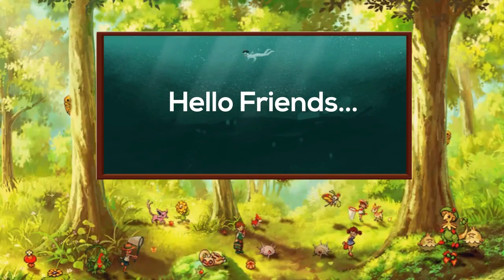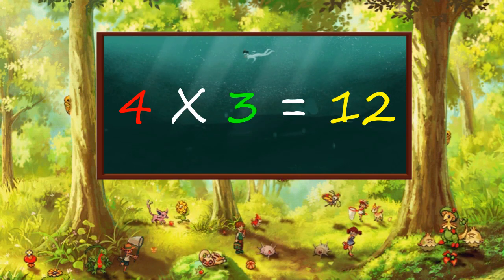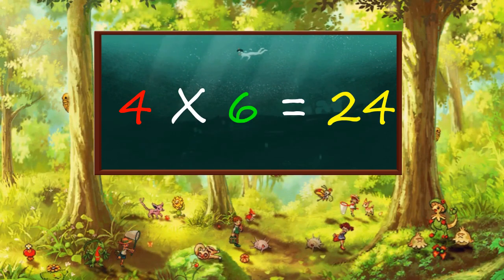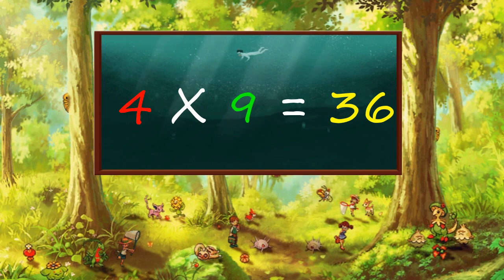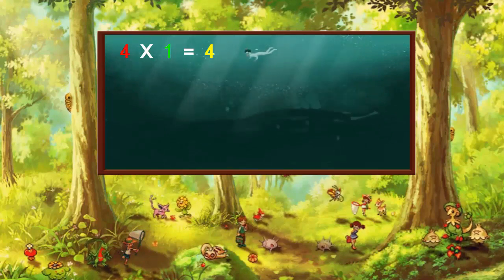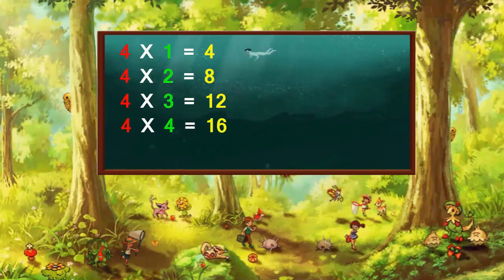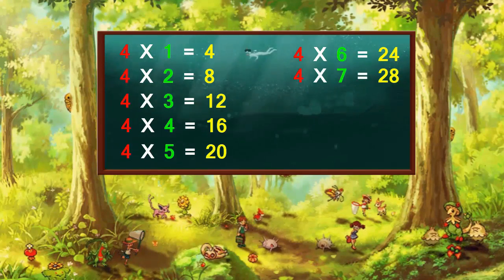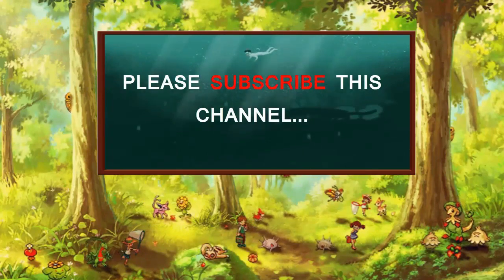Table Of 4|| Table Song|| Multiplication For Kids|| English Tables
*Here Are Some Links You Can Follow*

     (Skype Lesson To Be Register For Your School...)

( Twitter Link To Be Follow. )